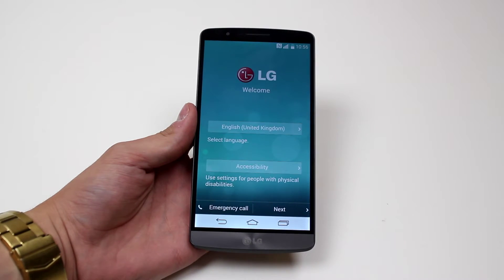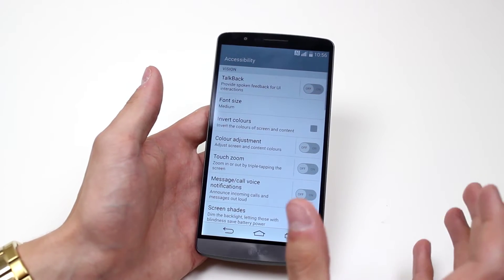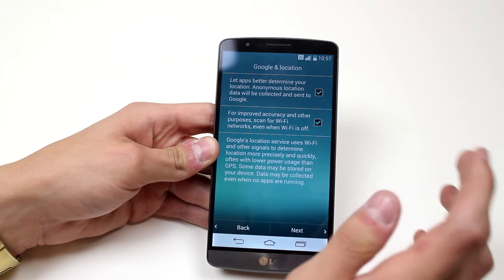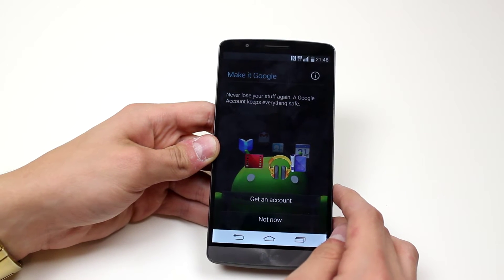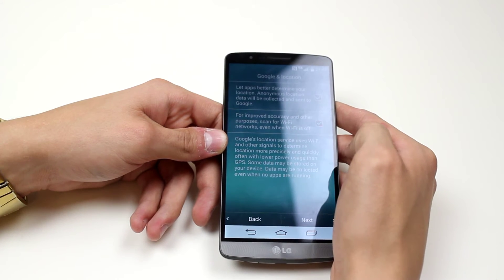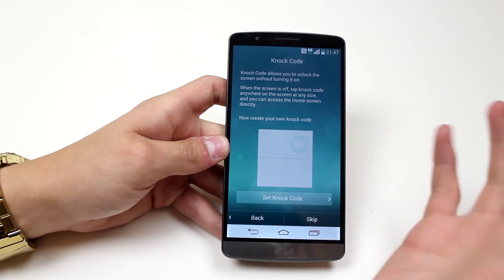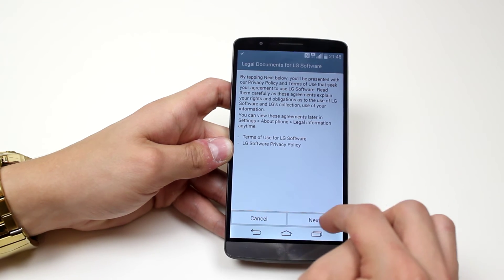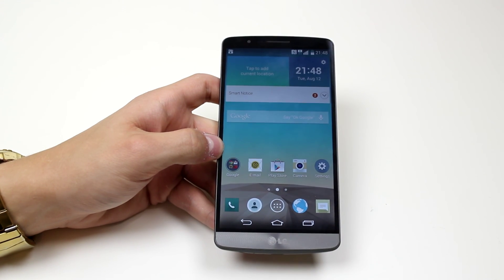How To First Boot/Initial Setup- LG G3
A video how to, tutorial, guide on setting up the LG G3 for the first time.